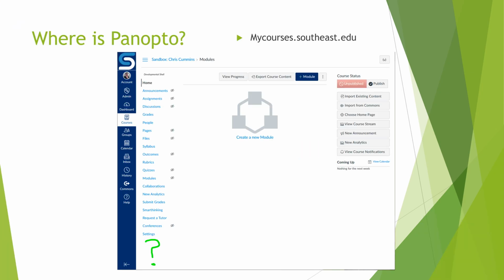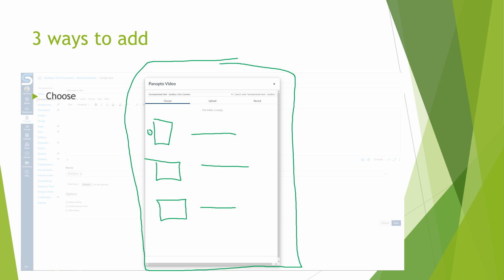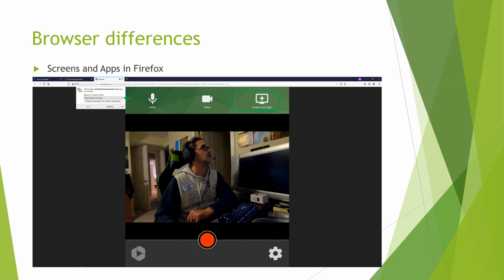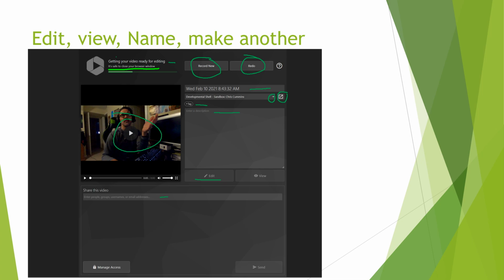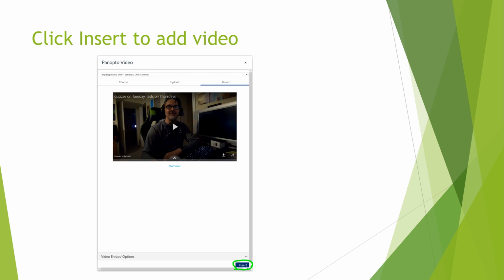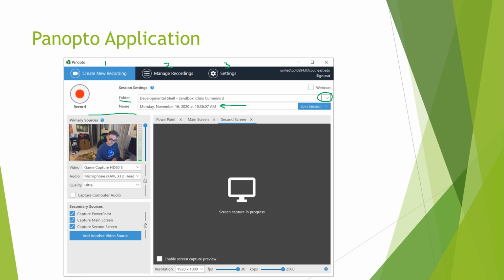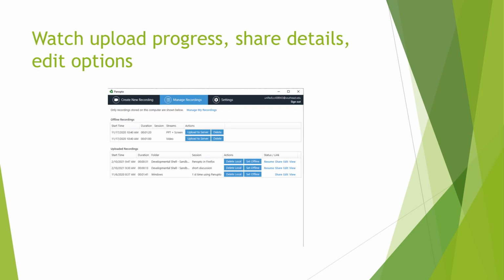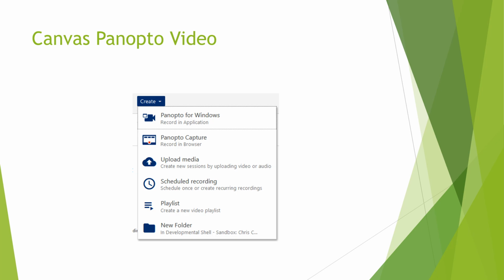Panopto at SCC training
We will stop using Kaltura at the end of the Semester and start using Panopto.